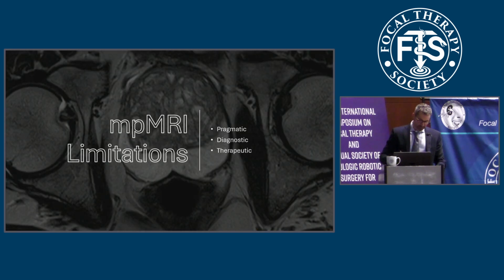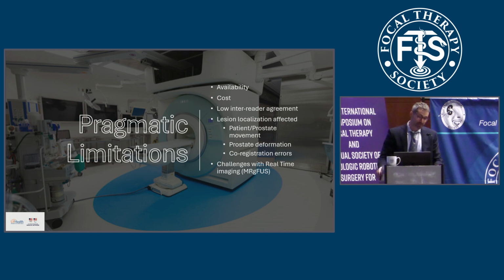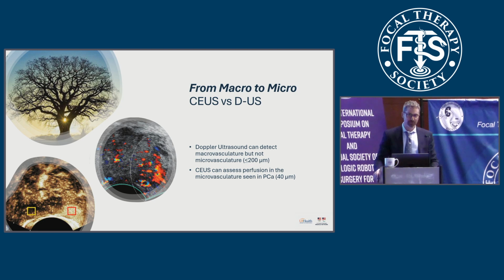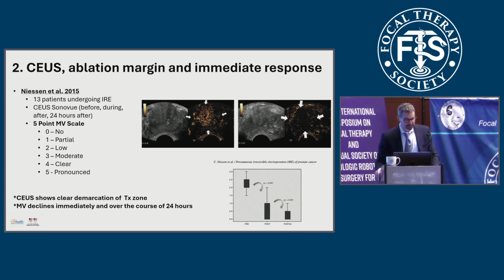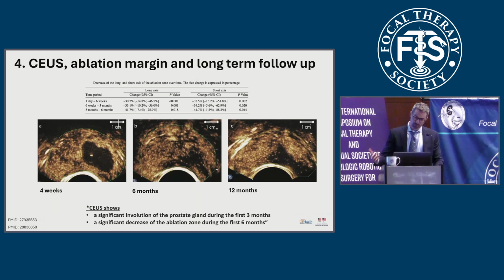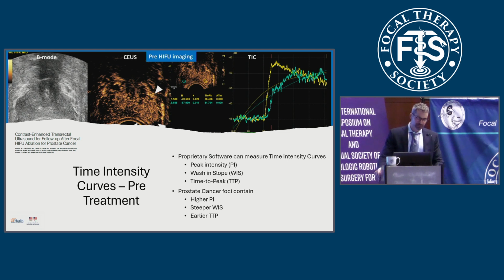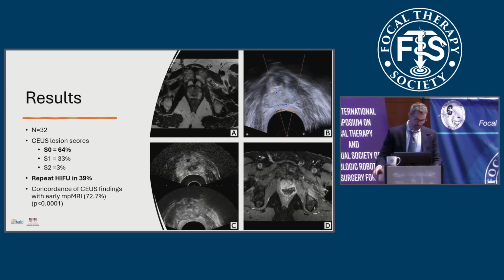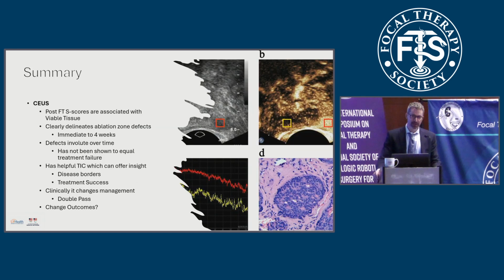FTS 15 - Day 3 - Multiparametric US and CEUS for Real Time Determination of Ablation Margin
Dr. Benadir discusses the potential of contrast-enhanced ultrasound (CEUS) in real-time assessment of ablation margins during focal therapy for prostate cancer.

Key Points:

• Limitations of Current Methods:
o MRI limitations in accurately assessing ablation margins.
o Difficulty in distinguishing post-treatment changes (fibrosis, edema) from recurrent tumor.

• CEUS Advantages:
o Provides real-time visualization of blood flow changes within the prostate.
o Can help identify areas of residual viable tissue.
o May allow for intra-procedural adjustments to ablation margins.

• Studies:
o Studies have shown that CEUS can clearly delineate the ablation zone immediately after treatment.
o Some studies suggest that CEUS can predict treatment response by assessing microvascular changes.

• Challenges:
o Limited clinical data on the impact of CEUS on treatment outcomes.
o Lack of standardized scoring systems for interpreting CEUS images.
o Need for further research to optimize CEUS techniques and integrate them into clinical practice.

Conclusion:
Dr. Benadir concludes that CEUS has the potential to improve the accuracy and effectiveness of focal therapy by providing real-time assessment of ablation margins. However, further research is needed to fully evaluate its clinical utility and establish best practices for its use.